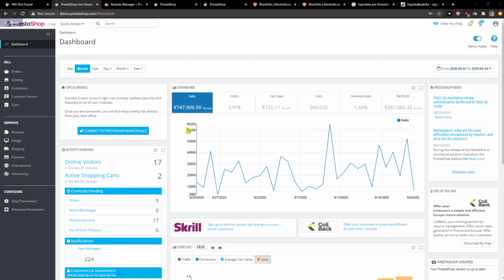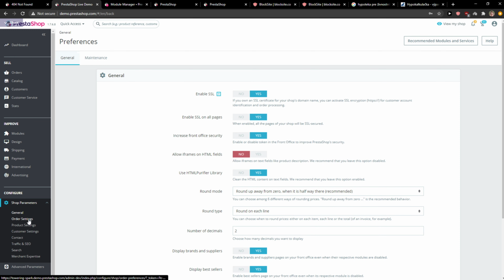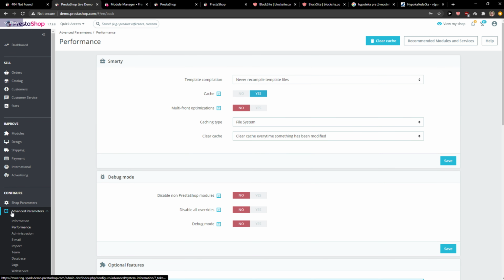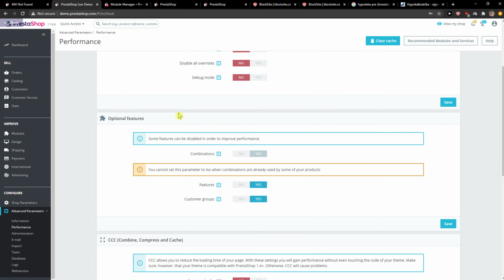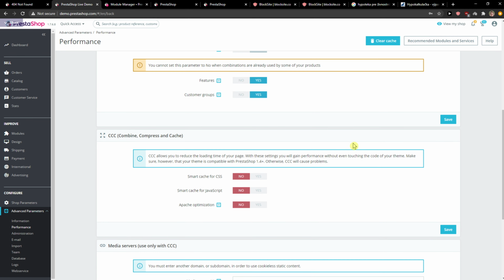How To Disable Cache In Prestashop